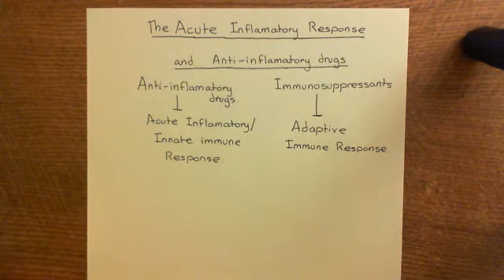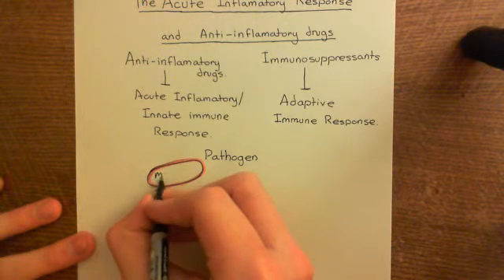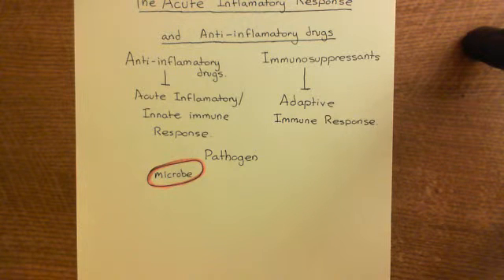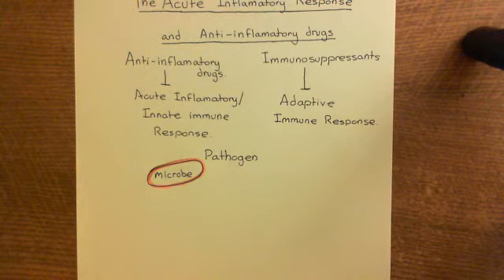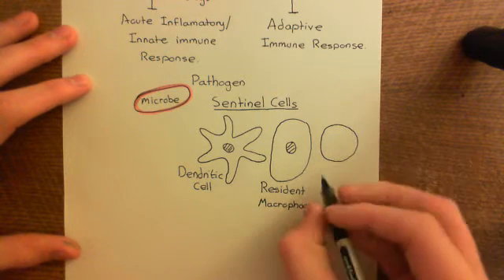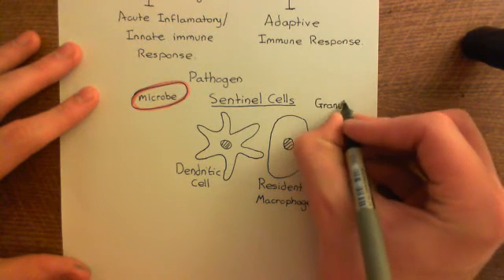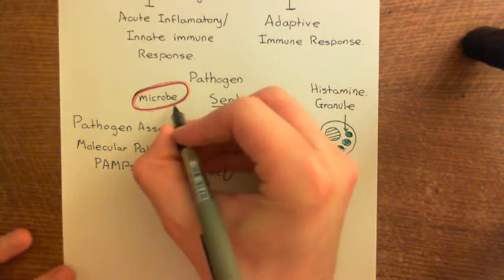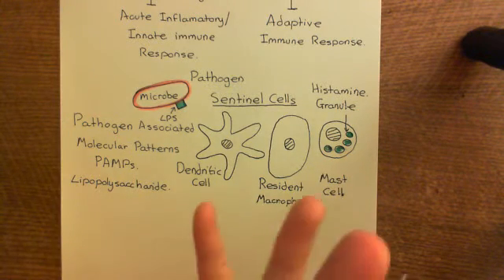The Acute Inflammatory Response and Anti-Inflammatory Drugs Part 1